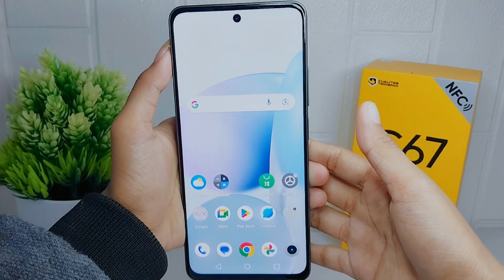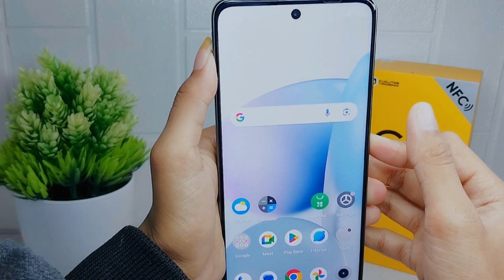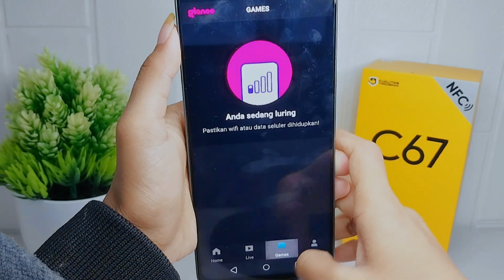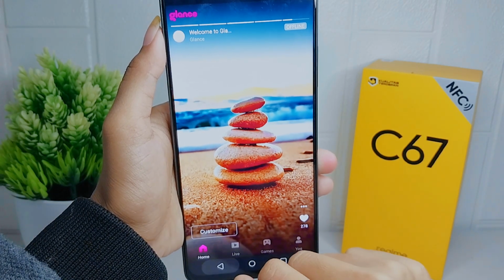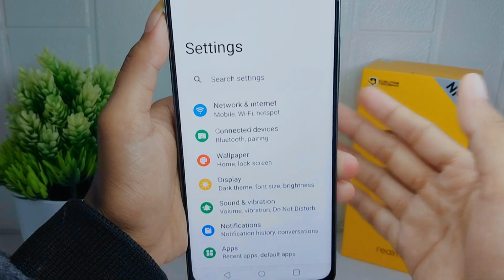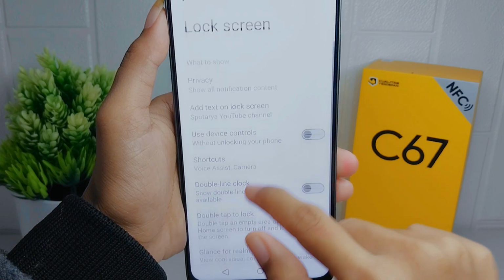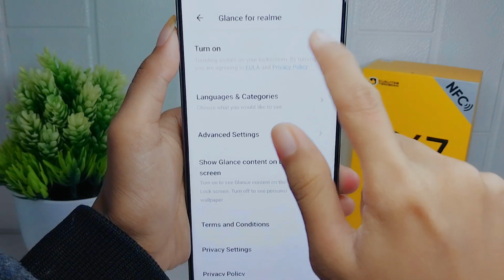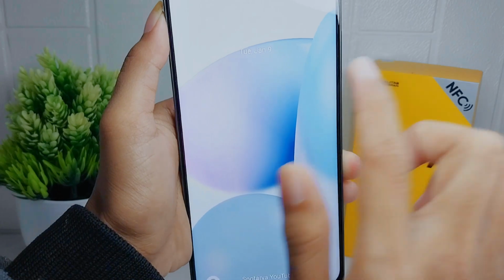How To Glance Screen On Realme C67